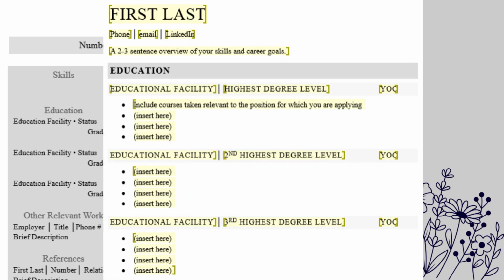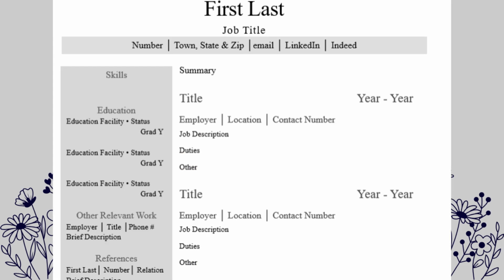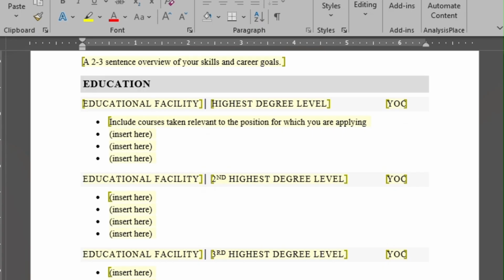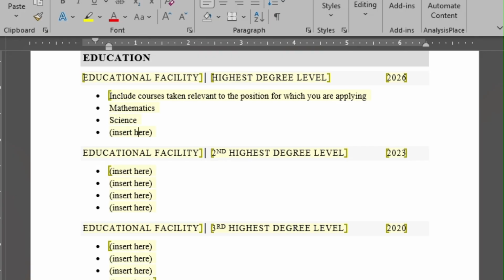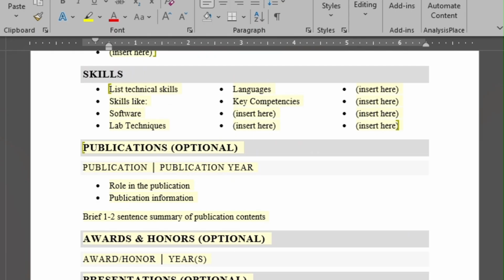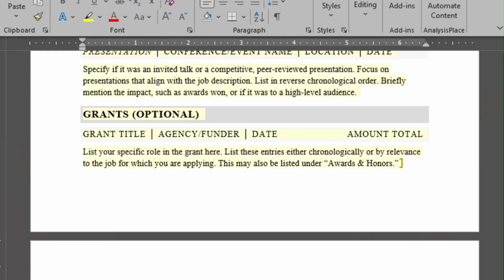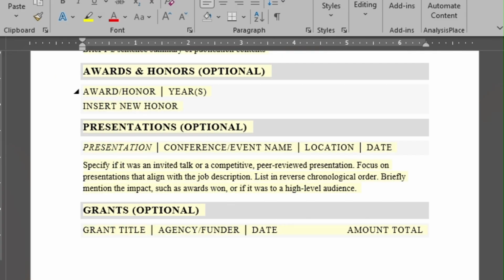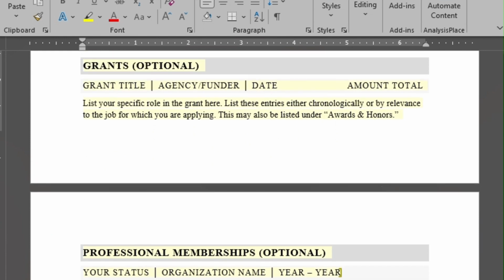How to Create a Professional CV (Curriculum Vitae) | Step-by-Step Guide + Template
Learn how to create a polished, professional Curriculum Vitae (CV) from start to finish in this step-by-step tutorial. Whether you're applying for jobs, academic programs, or freelance opportunities, this guide will walk you through structuring, formatting, and writing a CV that stands out.

In this video, you'll learn:
• What to include in a CV
• How to format your CV for maximum impact
• Tips to make your experience and skills shine

If you're looking to improve your professional presence and land more opportunities, this tutorial is for you.